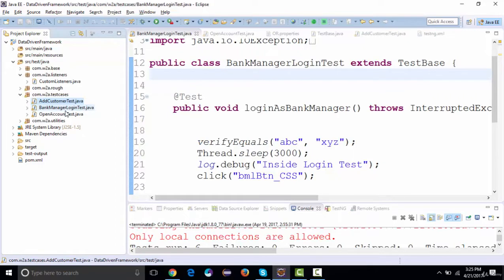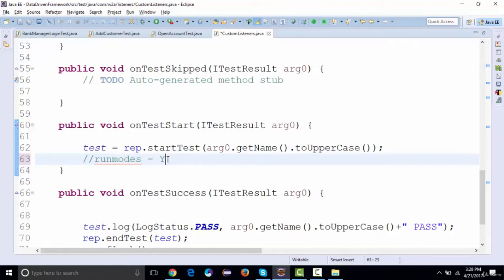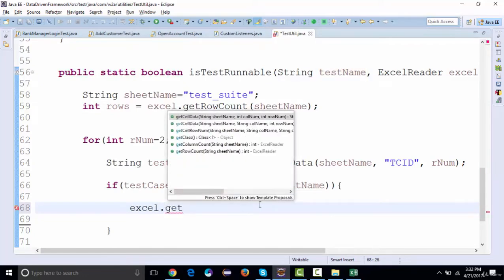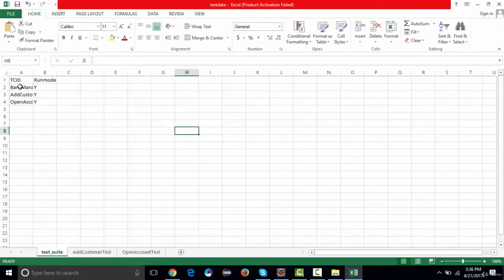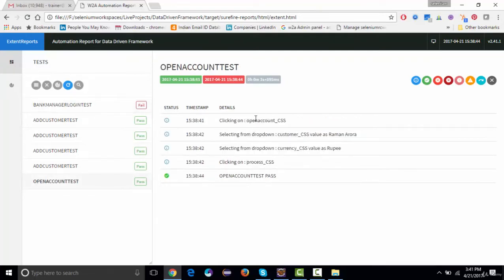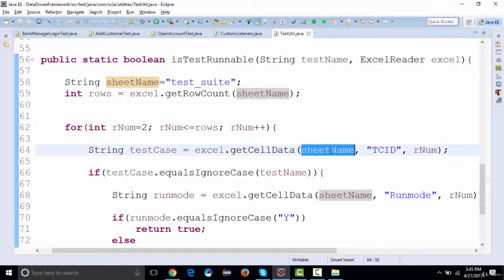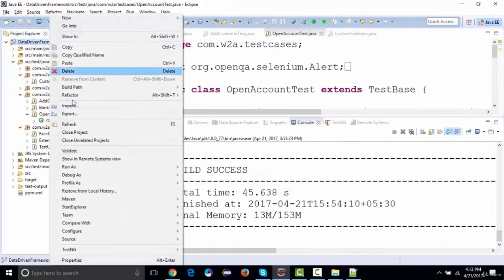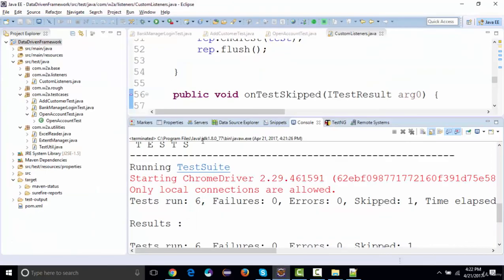17 Setting up run modes for test suites